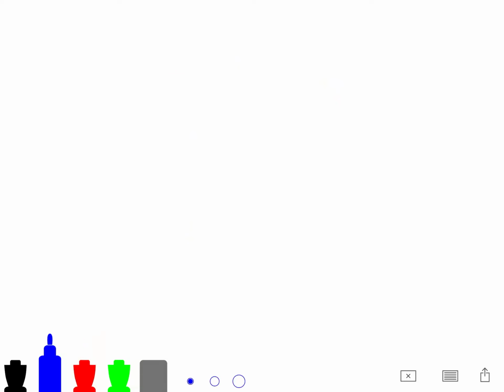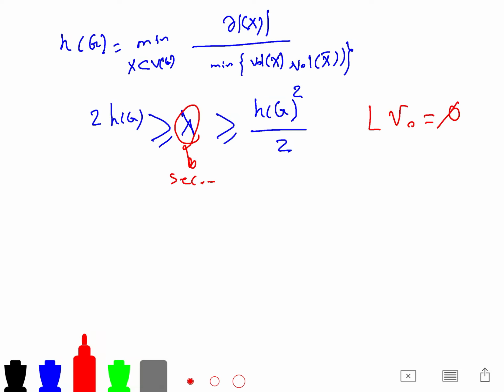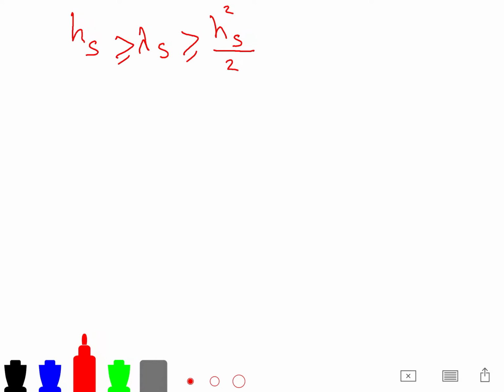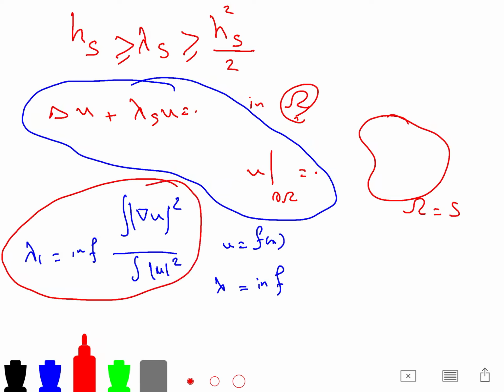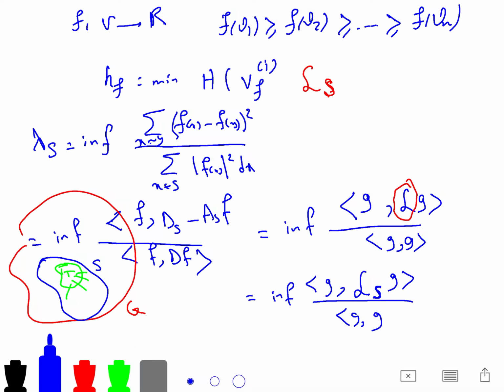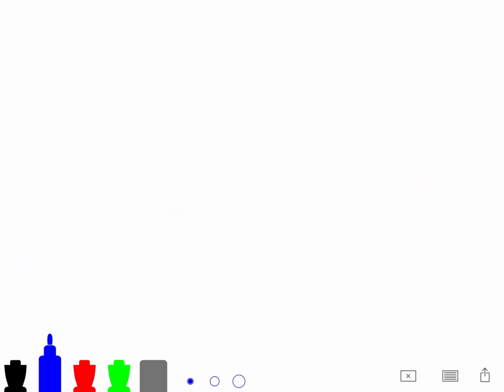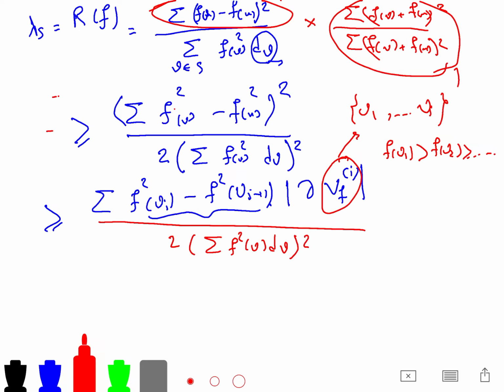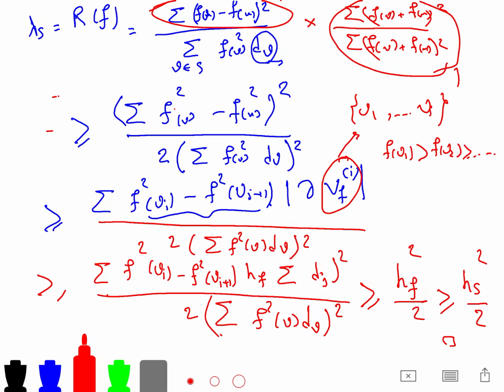Part 16: Local cuts(theory of Fan Chung)